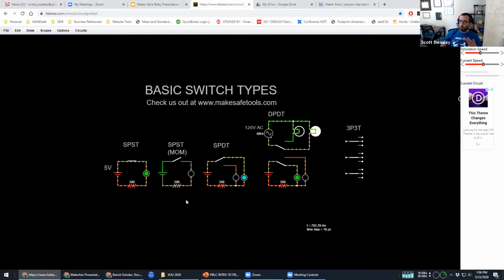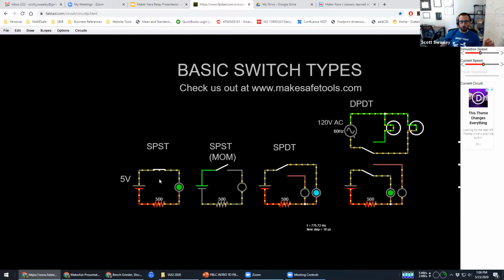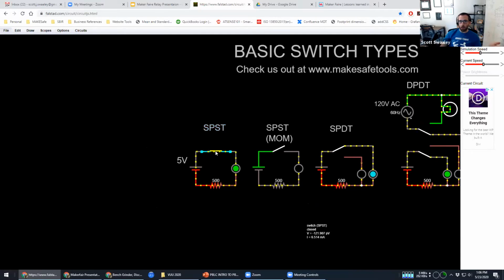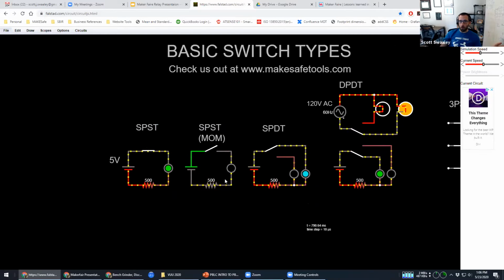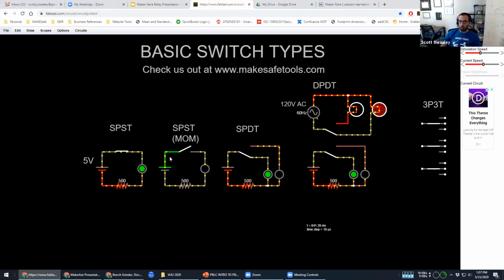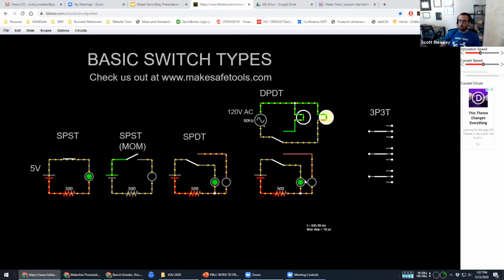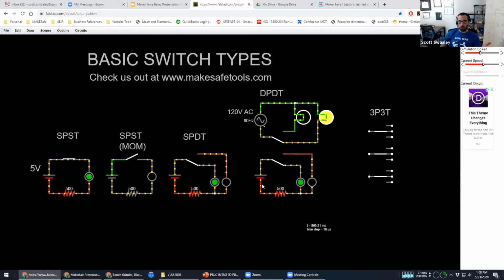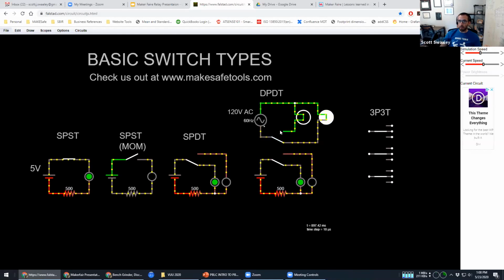Types of switches - Explained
Projects in this webinar include: how to control a laser cutter fan, how to make shop tools safer to use.

Relays are amazing and they never get the credit they deserve. This workshop will provide a quick introduction to relays, including: what are they, when they should be used, and how to hook them up. The workshop will then share three example projects for how relays can be used to improve the safety and usability of everyday makerspace equipment like saws, laser cutters, drill presses, and IOT devices.